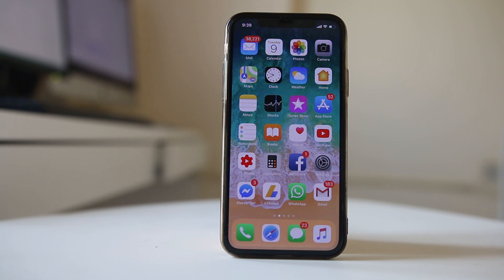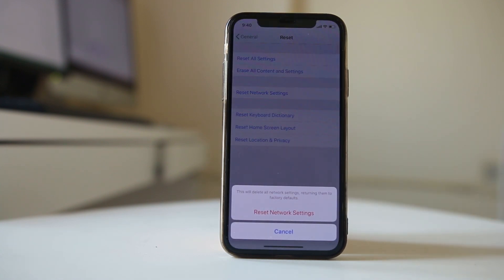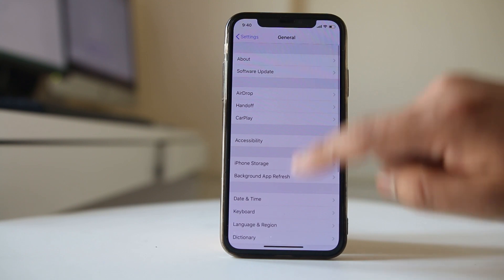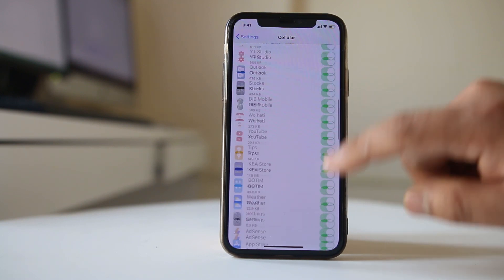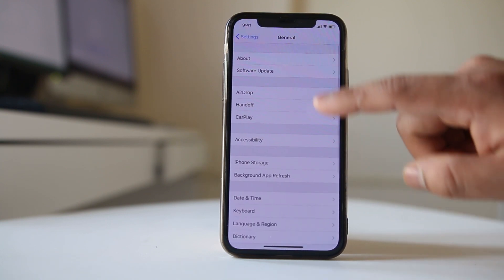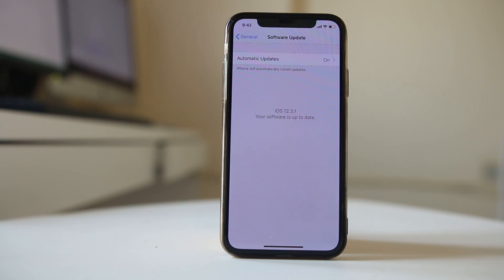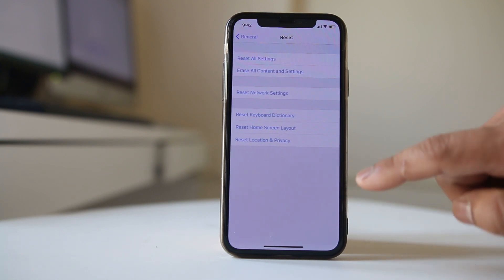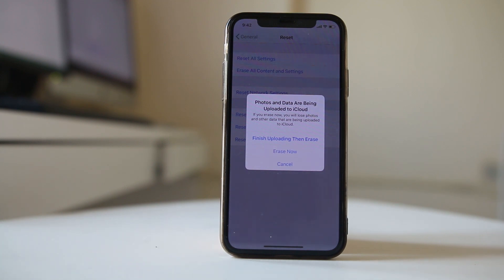WiFi disconnects automatically when it is locked or in sleep mode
WiFi disconnects automatically in iPhone

This video also answers some of the queries below:

Why does WiFi on Iphone keep disconnecting
How do I keep my Iphone WiFi always on
Why do I keep getting disconnected from my WiFi
wifi disconnects when phone is locked iphone 7
iphone 8 disconnects from wifi when locked
how to keep wifi on when iphone is locked
ipad disconnects from wifi when locked ios 12
iphone disconnects from wifi when locked ios 11
ipad disconnects from wifi when locked ios 11
why does my iphone 7 keep disconnecting from wifi
iphone disconnects from wifi when locked ios 12